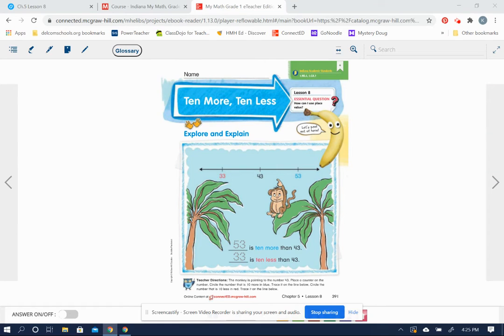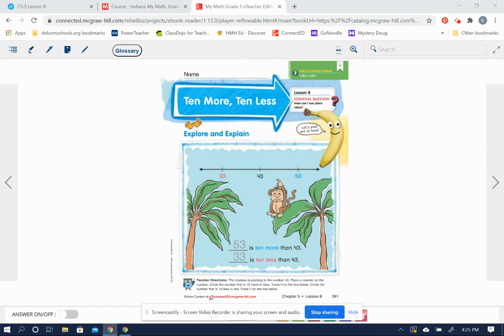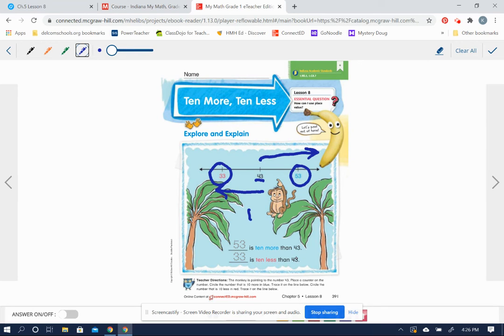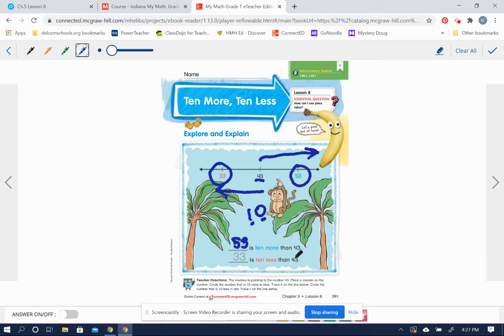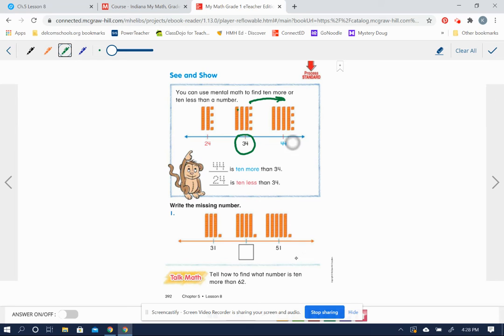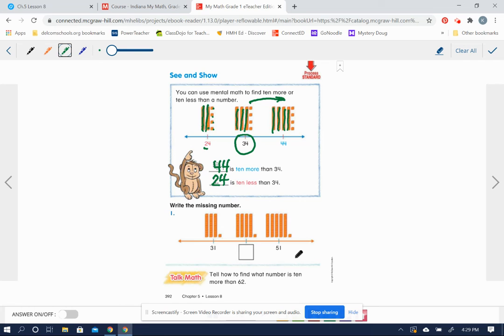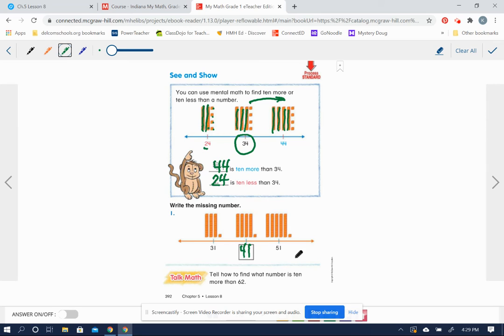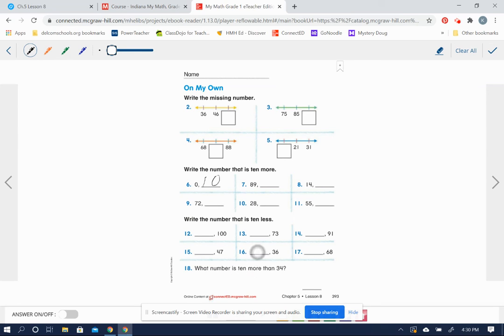Ch.5 Lesson 8